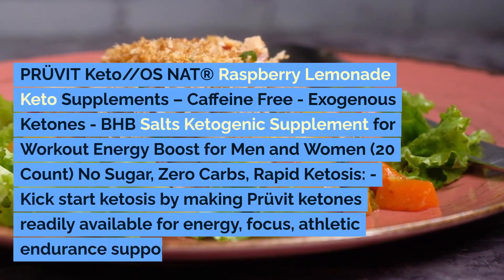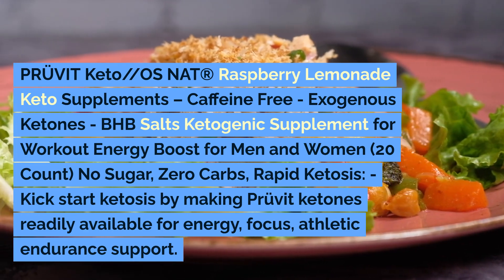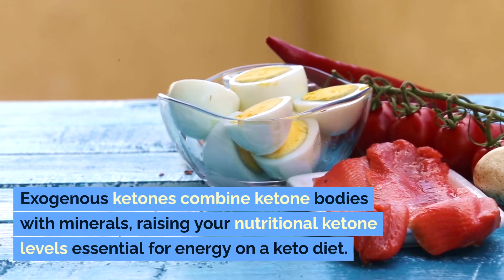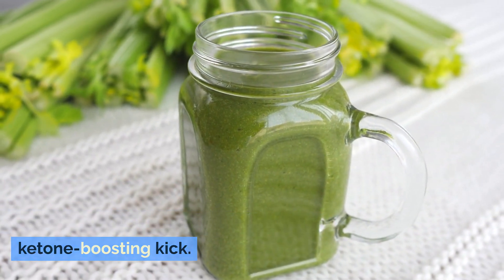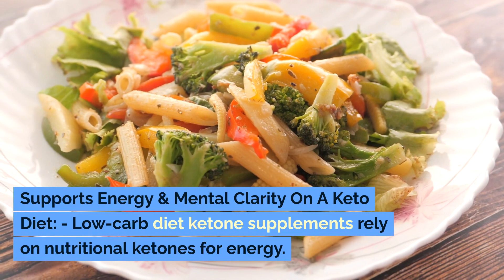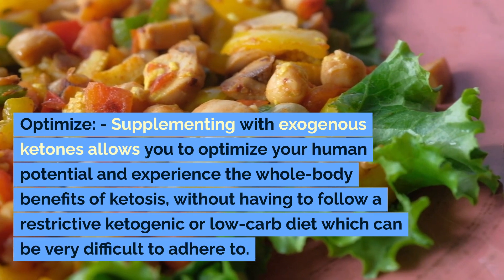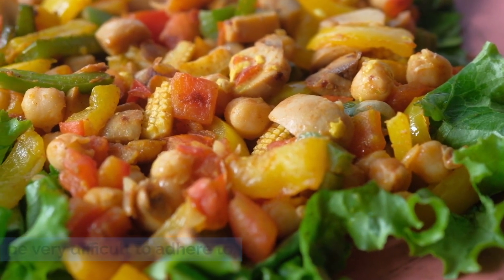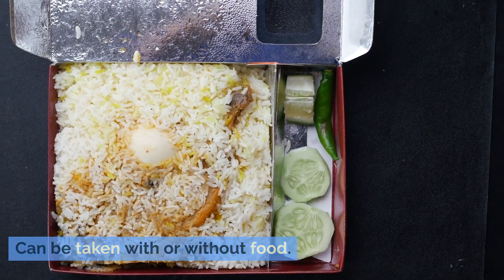PRÜVIT Keto//OS NAT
PRÜVIT Keto//OS NAT® Raspberry Lemonade Keto Supplements – Caffeine Free - Exogenous Ketones - BHB Salts Ketogenic Supplement for Workout Energy Boost for Men and Women (20 Count) No Sugar, Zero Carbs, Rapid Ketosis: - Kick start ketosis by making Prüvit ketones readily available for energy, focus, athletic endurance support. Exogenous ketones combine ketone bodies with minerals, raising your nutritional ketone levels essential for energy on a keto diet.
Readily Mix With Your Favorite Drink: - Keep yourself hydrated with a KETO//OS Nat, ketone-boosting kick. We've combined naturally delicious lemon-lime flavors with mineral ions Sodium, Calcium, and Magnesium.
Supports Energy & Mental Clarity On A Keto Diet: - Low-carb diet ketone supplements rely on nutritional ketones for energy. By including exogenous keto supplements in your diet AND maintaining a state of nutritional ketosis.
Optimize: - Supplementing with exogenous ketones allows you to optimize your human potential and experience the whole-body benefits of ketosis, without having to follow a restrictive ketogenic or low-carb diet which can be very difficult to adhere to.
Suggested Use: - Dissolve 1 packet of KETO//OS Nat in 12-16oz. of cold water & shake/stir vigorously and with purpose. Can be taken with or without food.